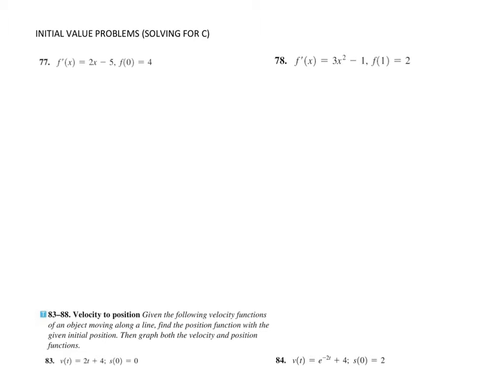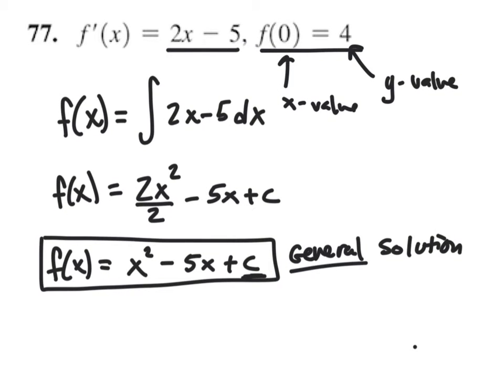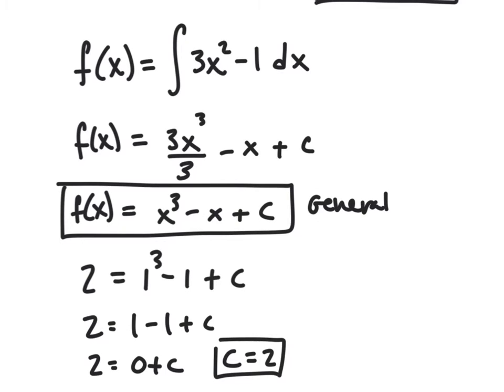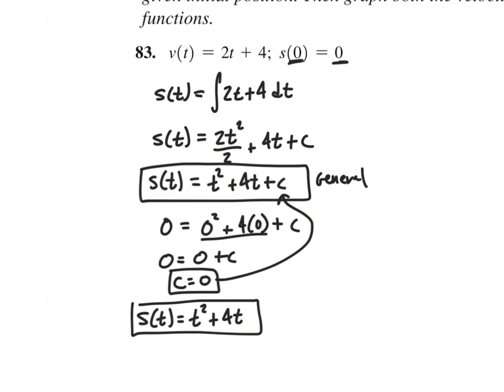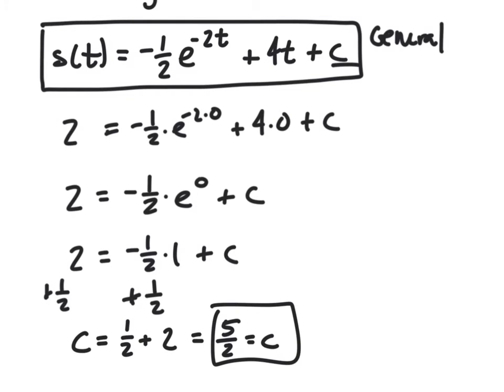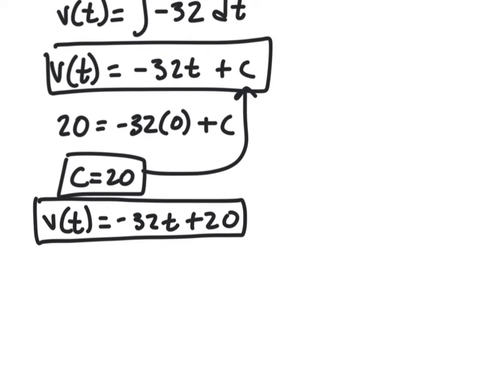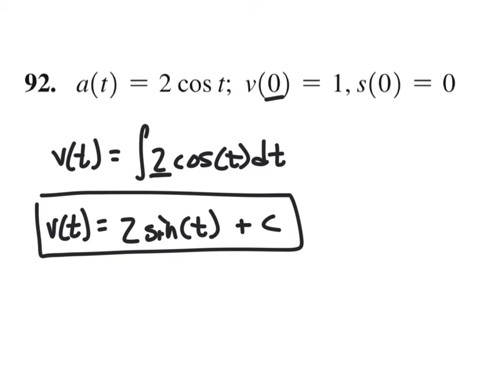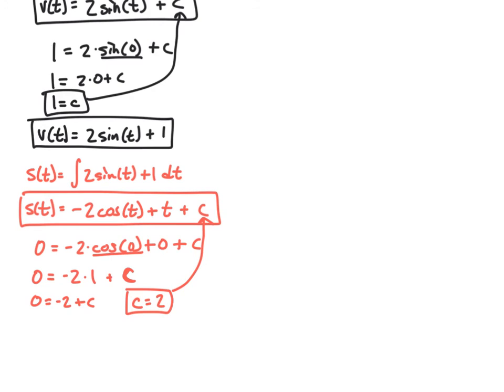Calculus AB - 5.1 NOTES Part 4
This video shows how to solve initial value problems using anti-derivatives.